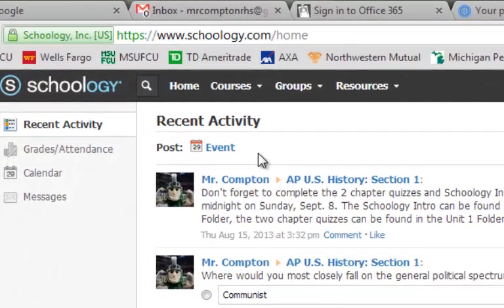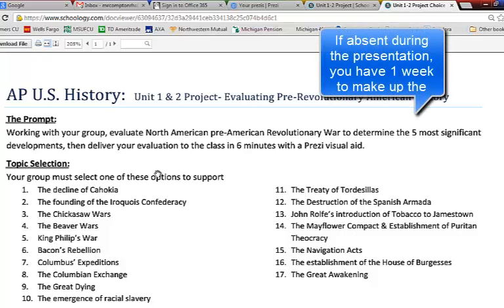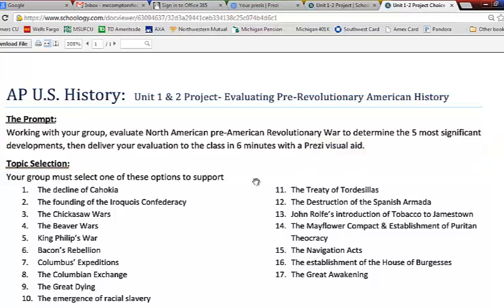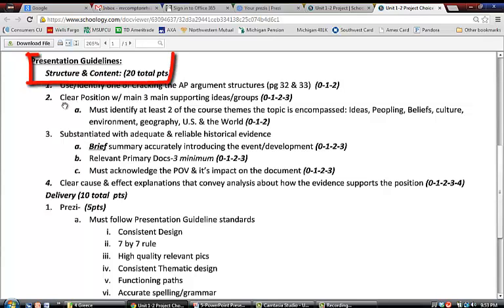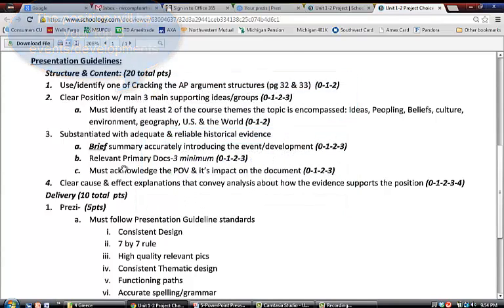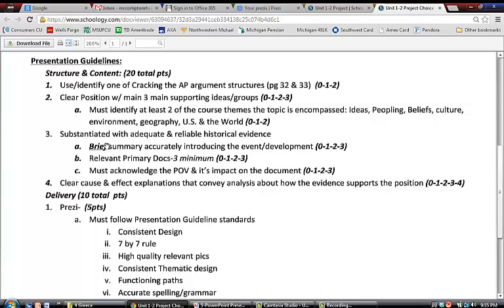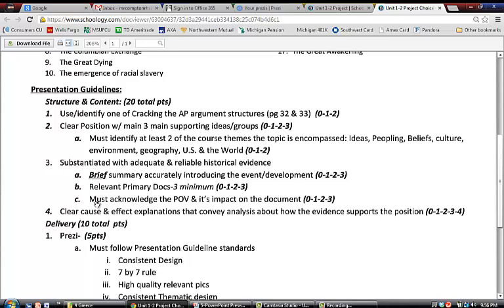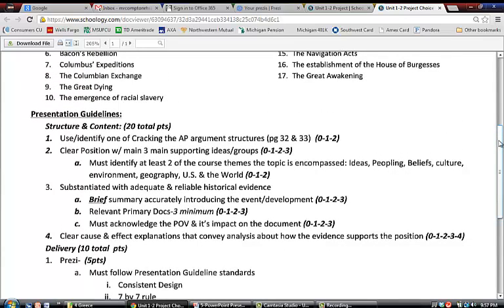Unit 1 Project Content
An explanation of what needs to be completed for the first unit project